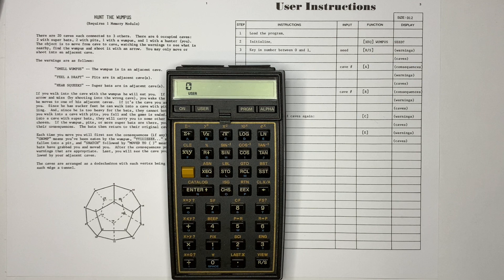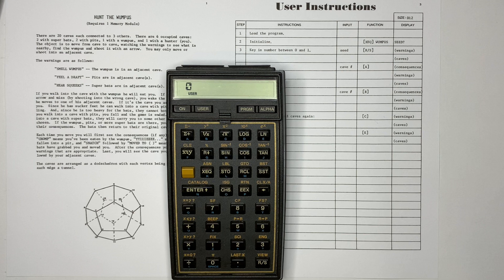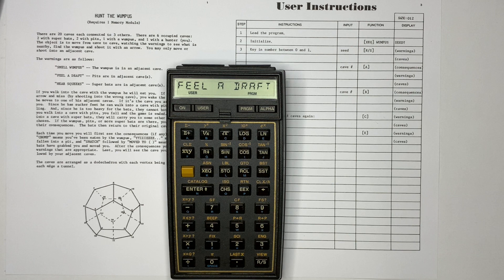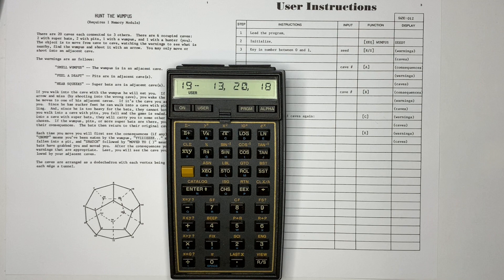HP 41C plays Hunt the Wumpus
Hunt the Wumpus is a text based adventure game developed in 1973 and originally written in BASIC.

The video shows the 1981 version for the HP 41C programmable calculator (requires 1 memory module or 41CV / 41CX).

---Contents---
0:00 Intro
1:30 Game play